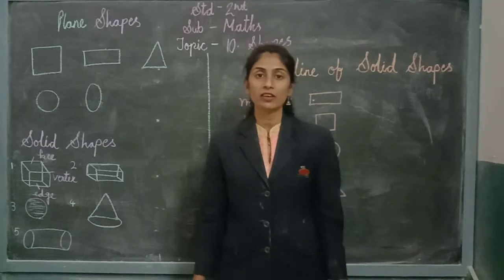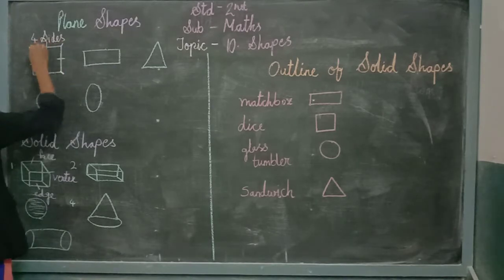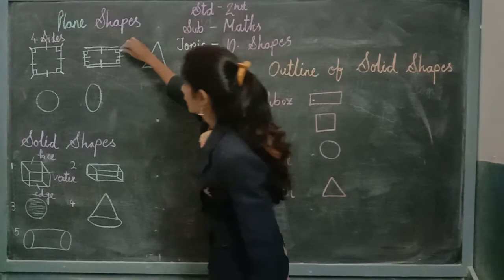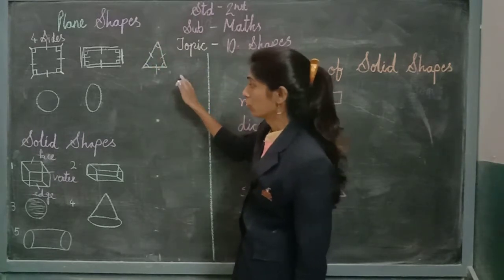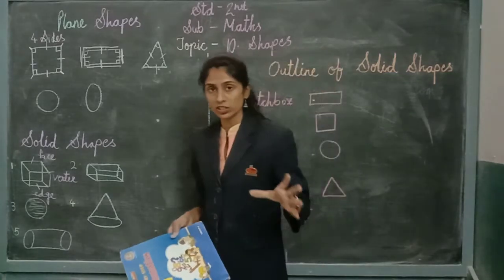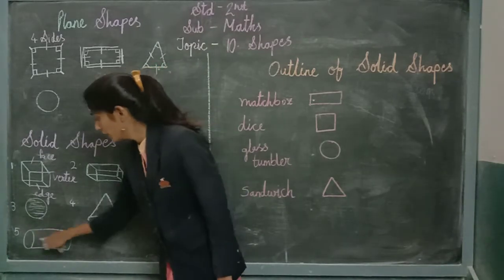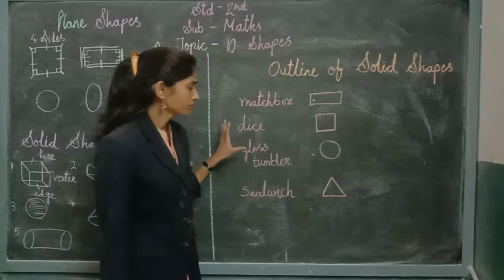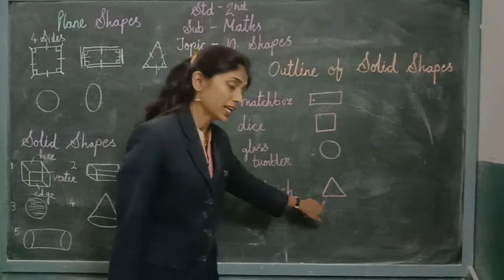Std-2 CBSE Sub- Maths topic- Shapes sub-topic- Plane and solid Shapes